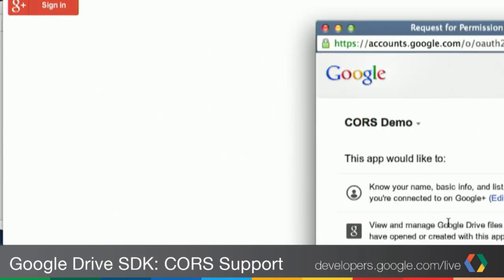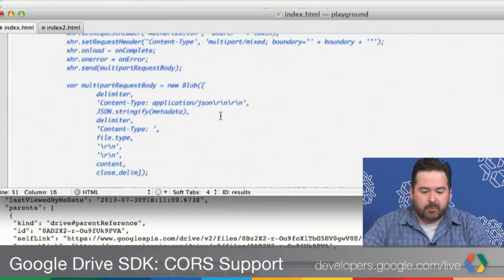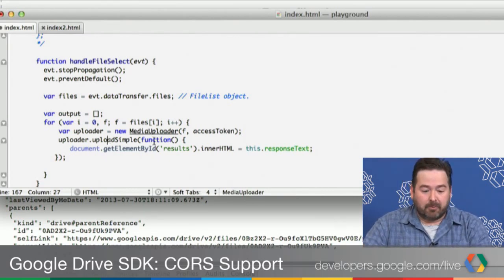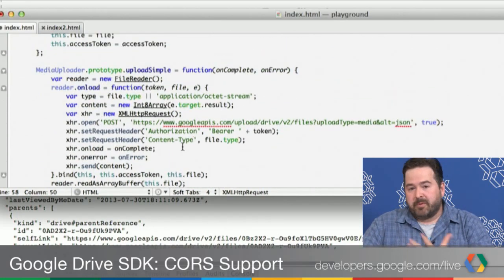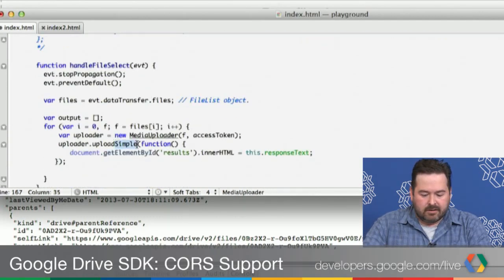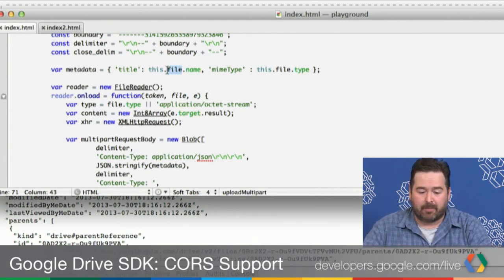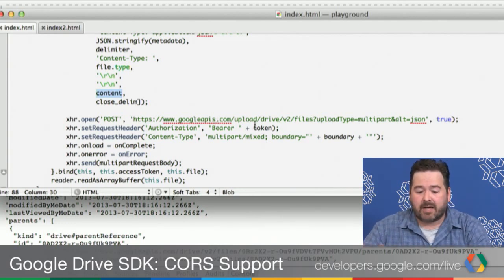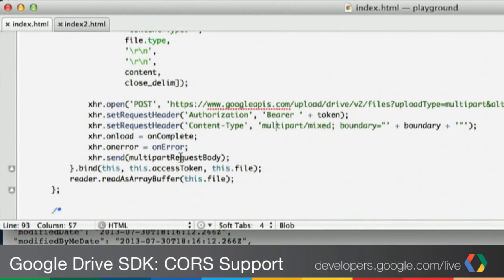Google Drive SDK: CORS support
Join us to learn more about the improved CORS support for the Drive API